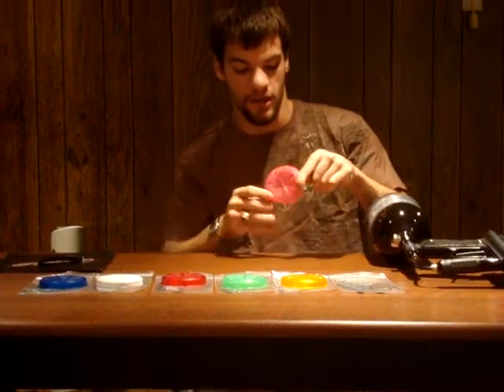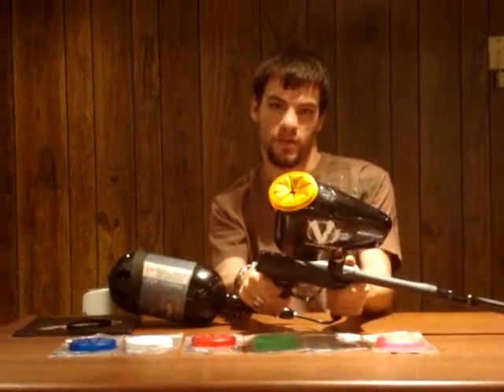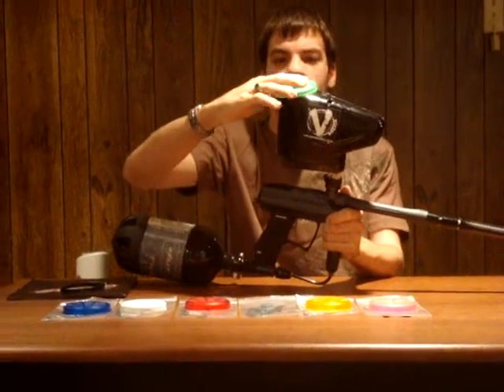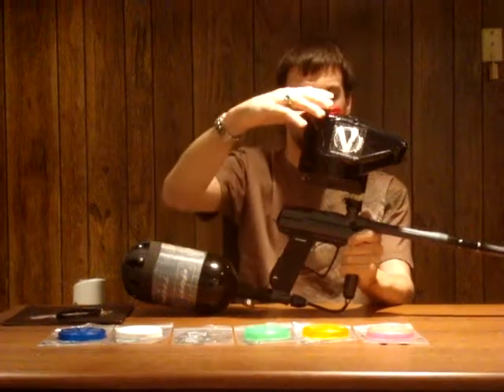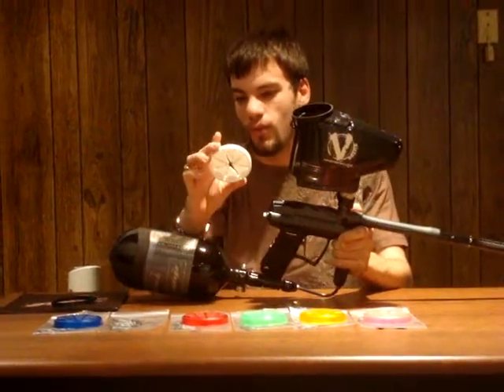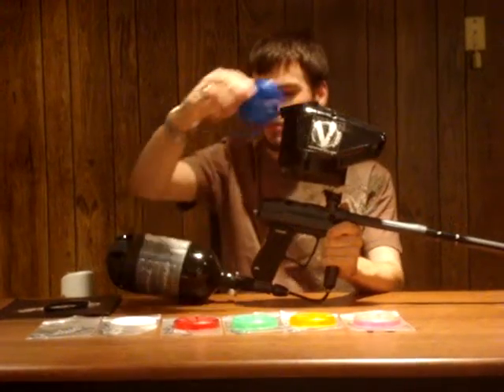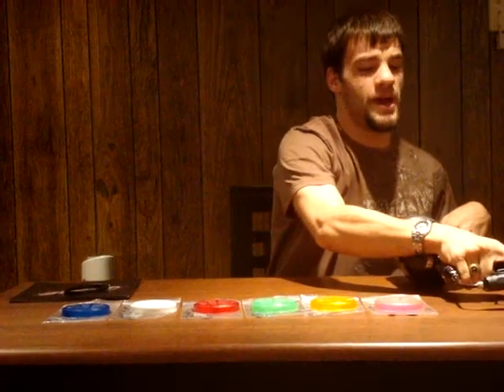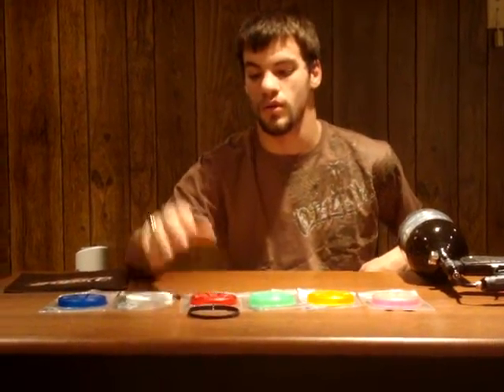NEW Virtue Crowns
this vid is showing out the new crowns for virtuepaintball.com the new crown will only be the soft ones Not standed